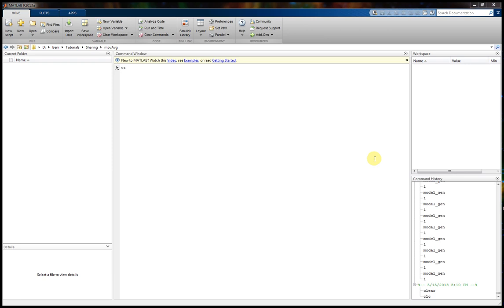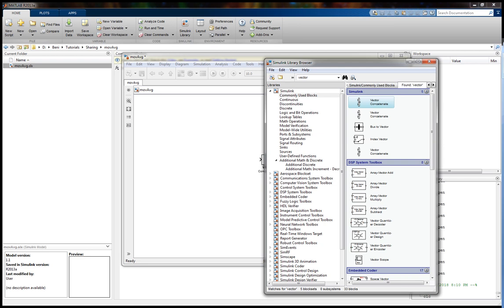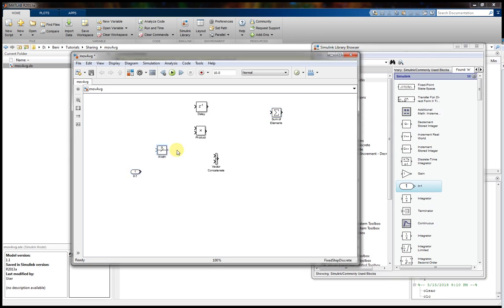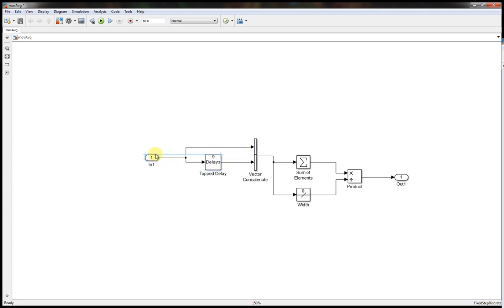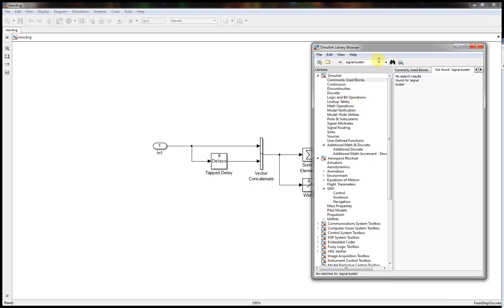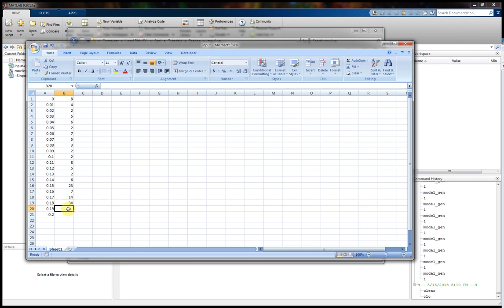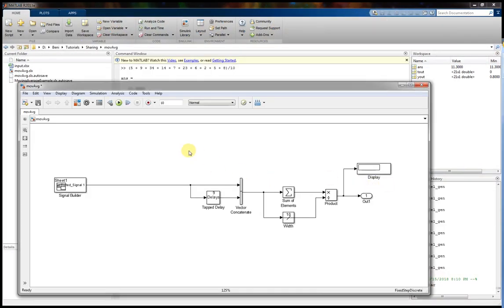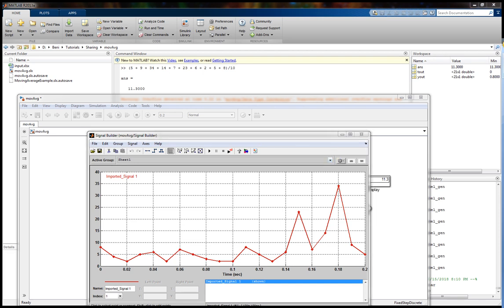Simulink: How to implement a moving average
This is a simple implementation of a moving average in simulink.
p.s Sorry for so many "shall".

If you find this video helpful, please let it run or watch it entirely at least once. Thank you!